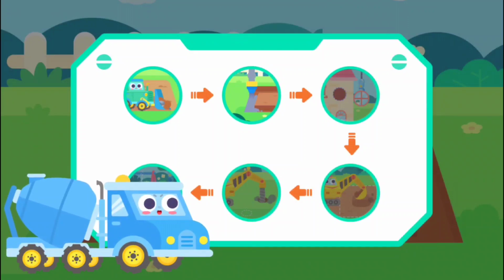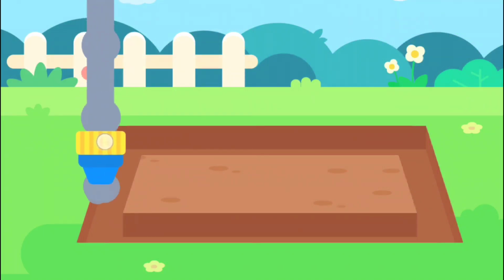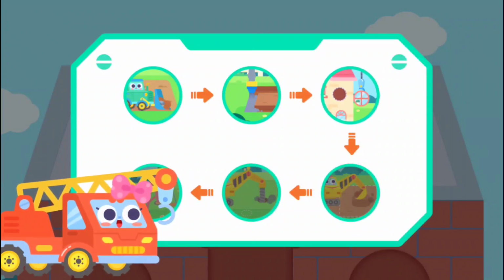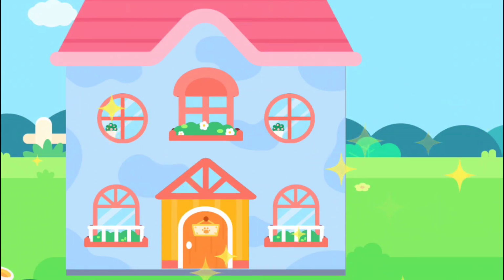kids engineering vehicle || mixer truck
Play and learn kids video